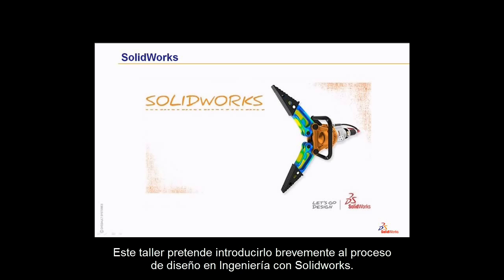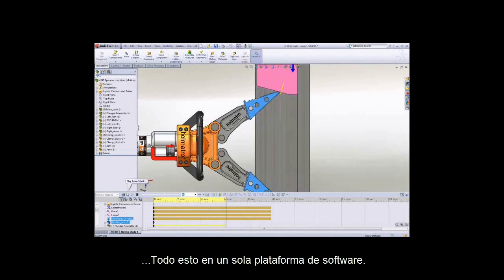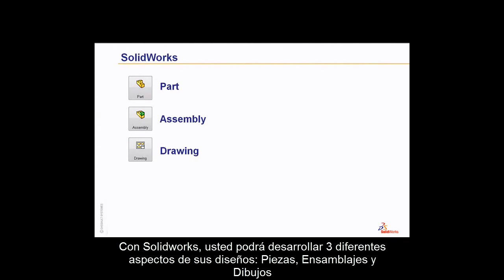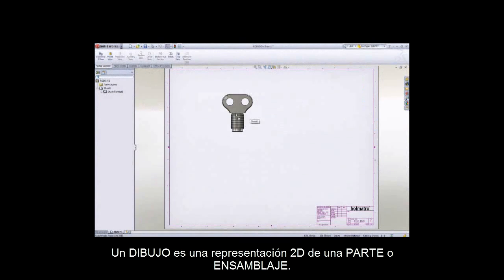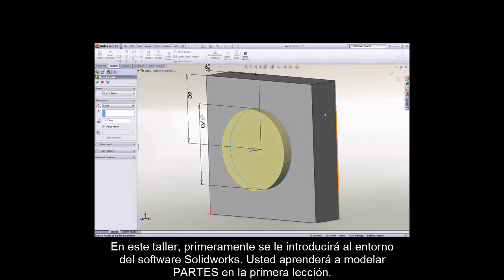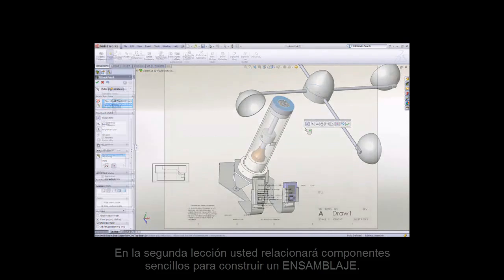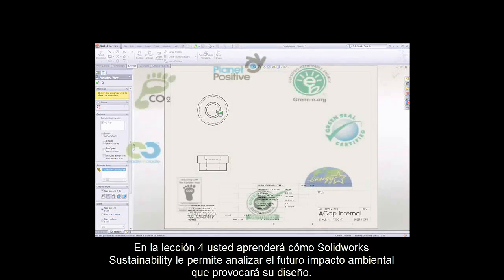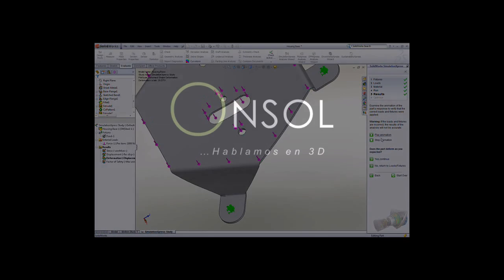Taller Solidworks 12 horas para principiantes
Solidworks es el standard de software 3D en la industria de desarrollo de Producto. Su entorno de trabajo intuitivo le permitira visualizar, desarrollar, analizar y publicar sus diseños, todo en una misma plataforma de diseño.
Solidworks no solo le facilita las labores de desarrollo mediante una mejor manera de visualizacion, sino que le permitira verificar la interaccion entre componentes: colisiones, interferencias, incluso cuando hay movimiento relativo. Con Solidworks Simulation, analice el comportamiento real de los sistemas en un ambiente virtual, mediante la tecnica del Analisis de Elementos Finitos (FEA), minimizando los errores generados por prototipos y haciendo sus diseños eficientes y eficaces a la primera vez.